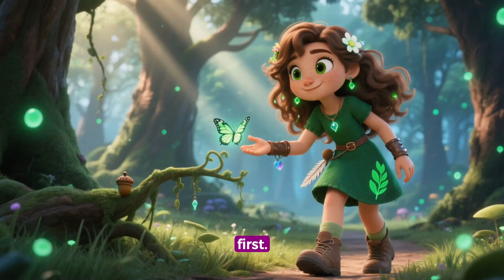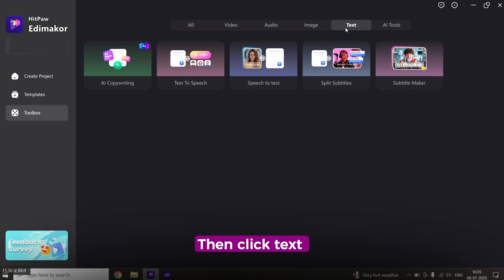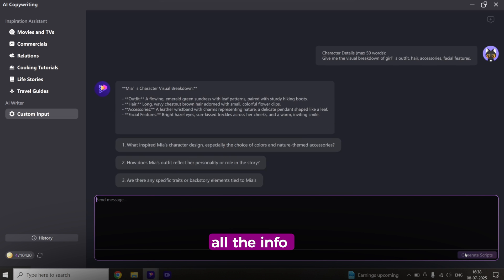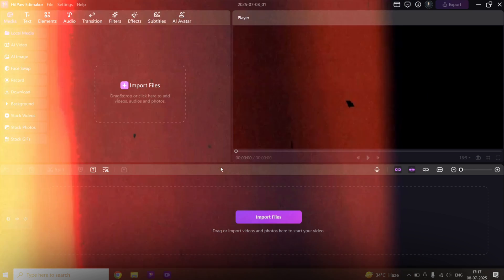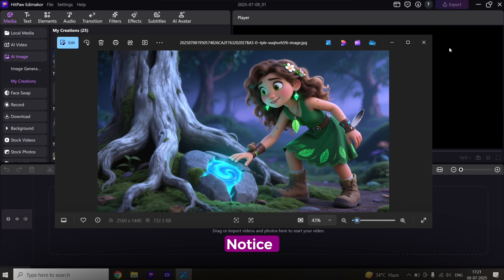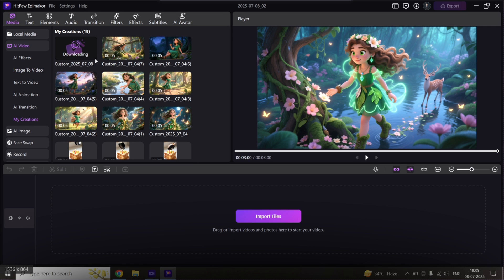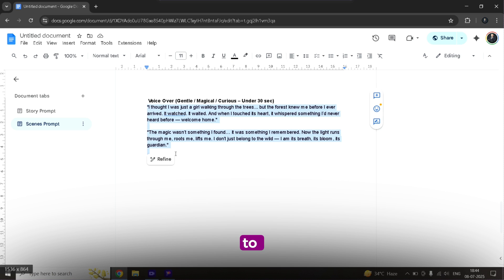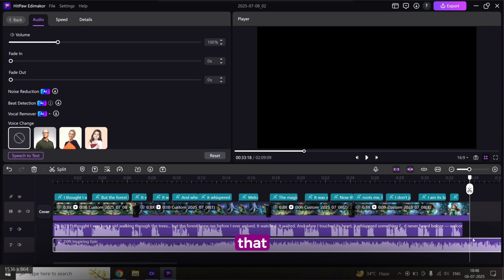How to Create Videos with Consistent AI Characters | A Step-by-Step Guide 💯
Create videos with a consistent character AI using simple tools and techniques. In today's video, I'll show you how to create an AI consistent character using HitPaw Edimakor. Learn how to maintain character consistency throughout your AI video, ensuring a seamless viewing experience. This method is perfect for content creation and building a loyal audience retention.

Create Consistent AI Characters with Edimakor📌
0:00 Intro
0:44 Generate the script
2:07 Genearte Consistent Character Image
3:02 Converting Image to Video
3:40 Arranging Clips and Adding Voiceover
5:10 Otro